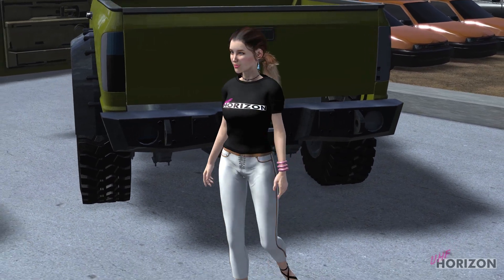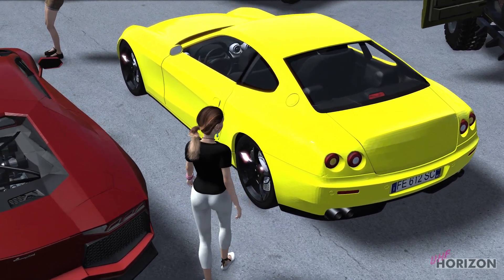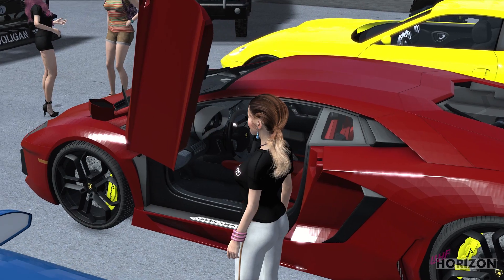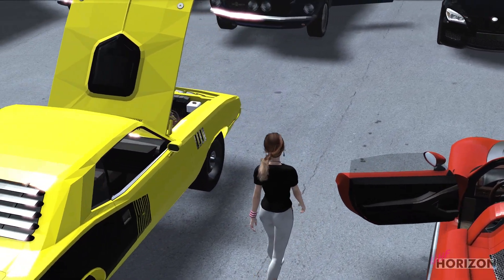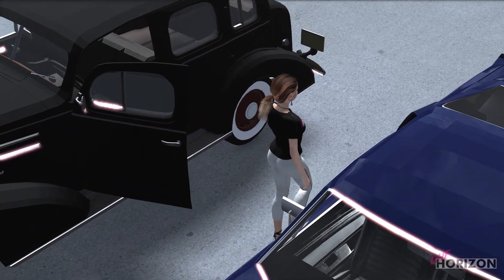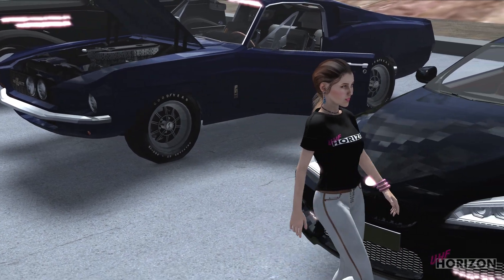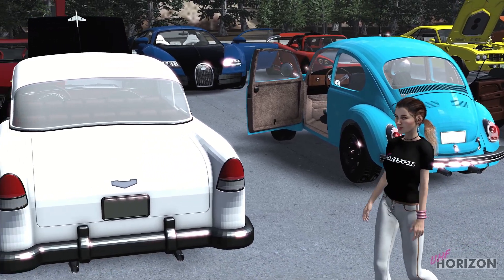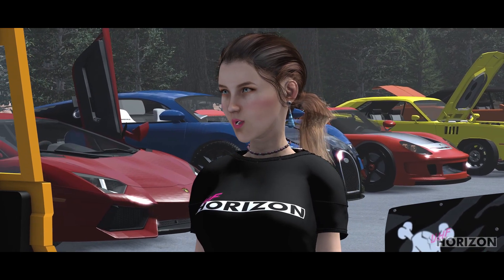UHF Horizon GPU Melting Car Show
Welcome to the UHF Horizon car show being held at Raveena's garage. Showcased are car builds/conversions featured and to be featured in UHF Horizon videos. The cars have functioning steering wheels and pedals allowing them to further immersion in racing games for all platforms. This is a chill video with Umi showing you around the lot.

A lot of background work has been going into this channel and this video is a small preview. Next up will be a cargo van demo with the game play from Beam.NG Drive. Thanks again for watching.

Equipment Used:

Fanatec Elite Steering Wheel P1
Fanatec Clubsport V3 Inverted Pedals

Software and Addons Used:

Adobe Lightroom

AWS Polly